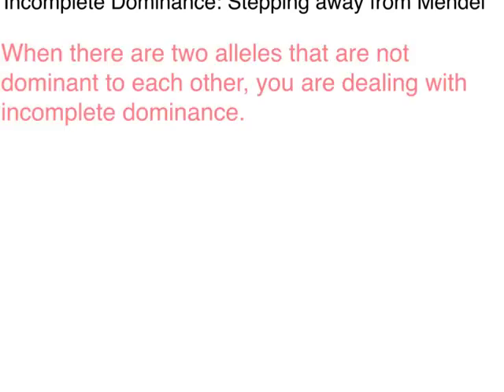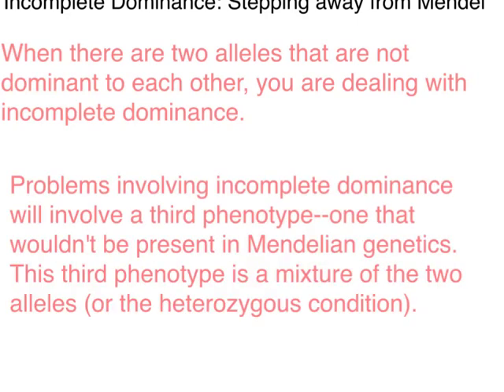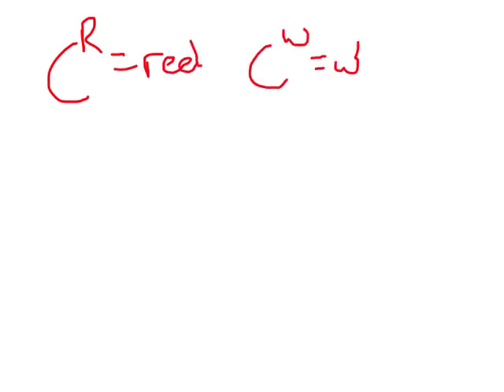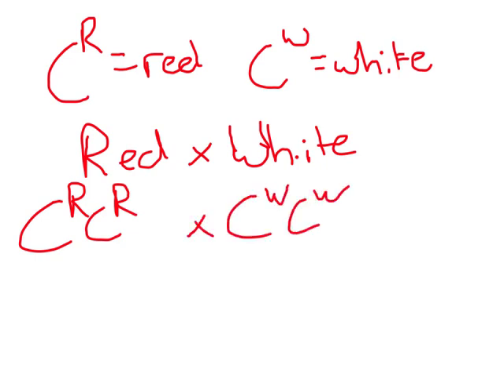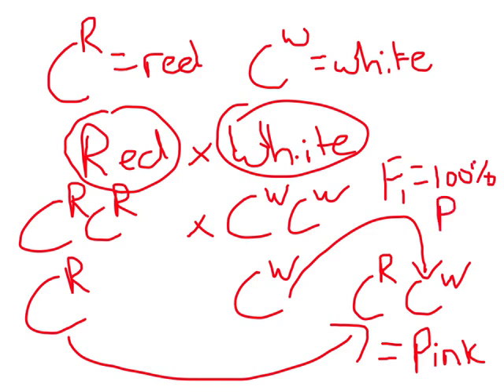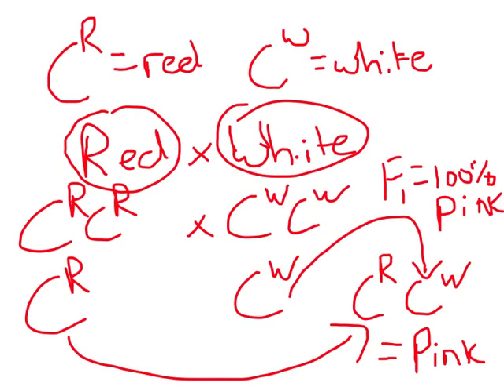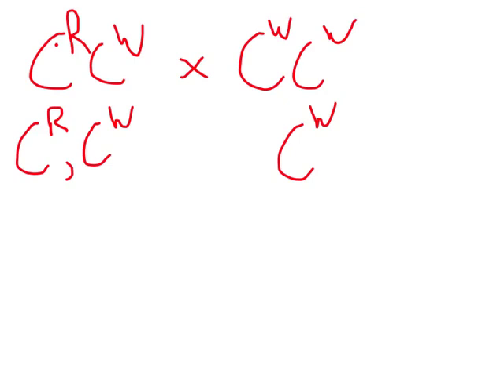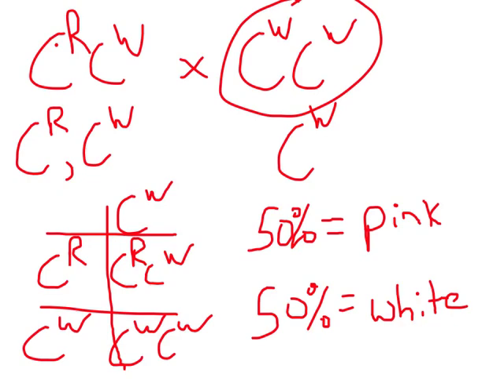Incomplete dominance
Intro to incomplete dominance